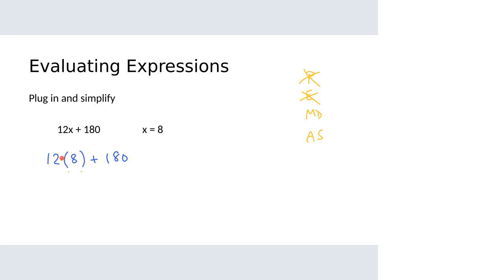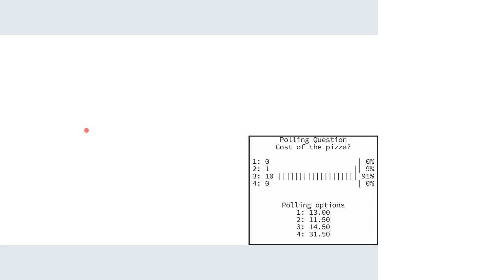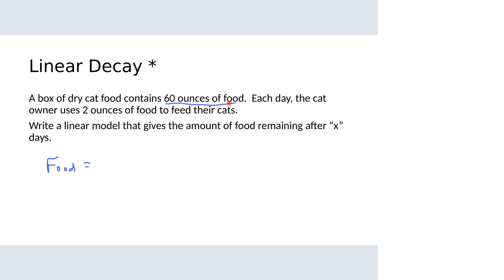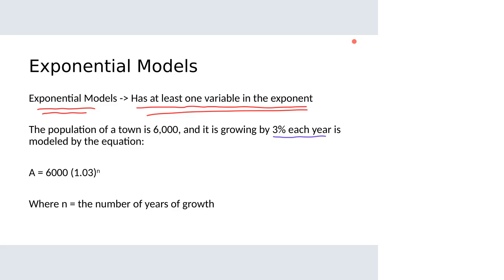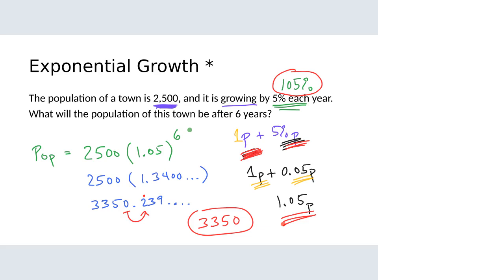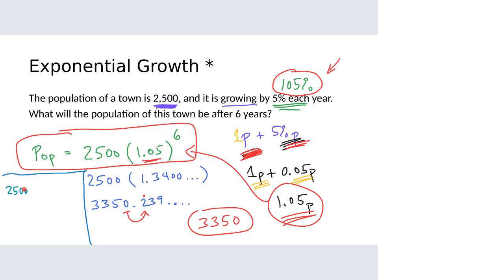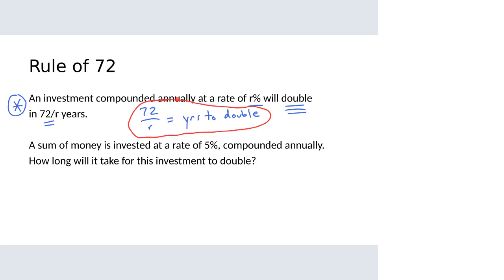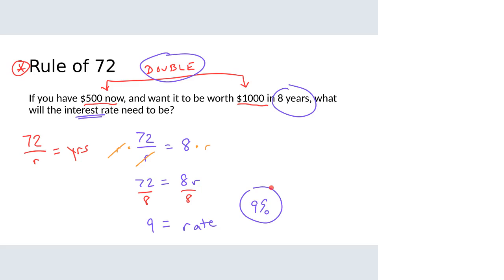120E - Yates - Spring 2024 - 2.4: Modeling & Investments